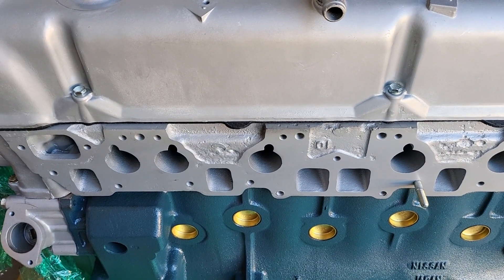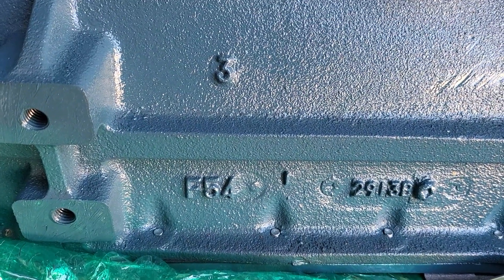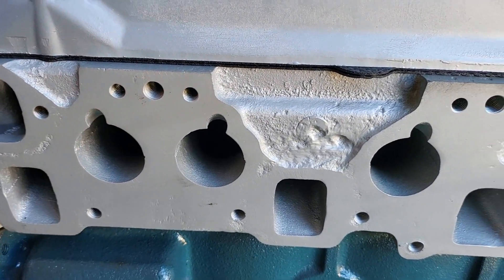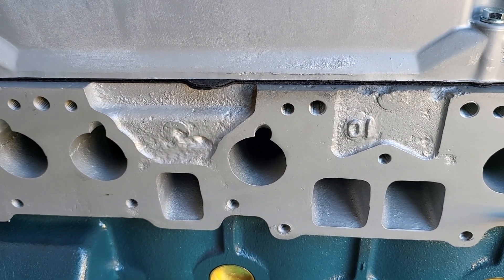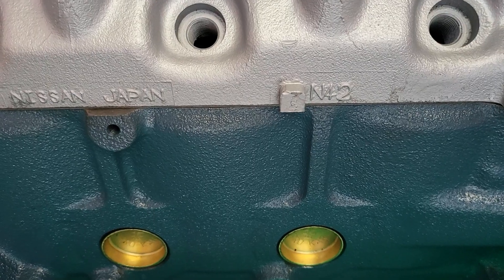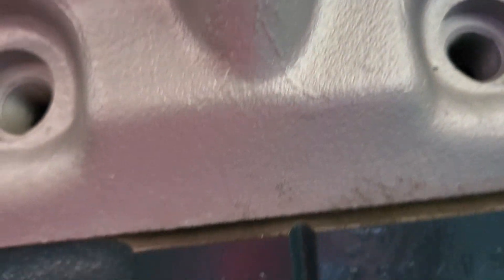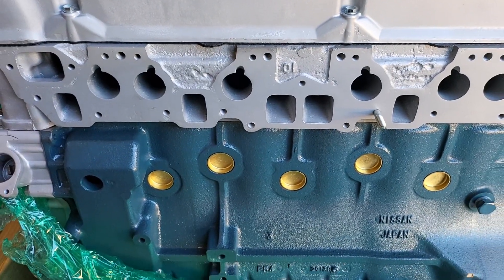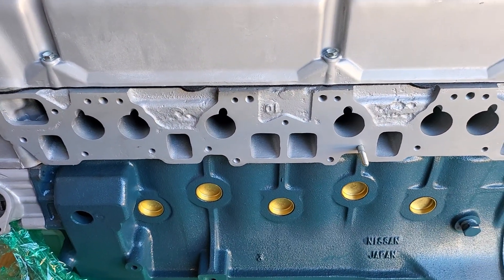How to identify your Datsun L Series Block and Head by their casting indicators.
Learn more about what year your engine came from in your Datsun. There are many differences.